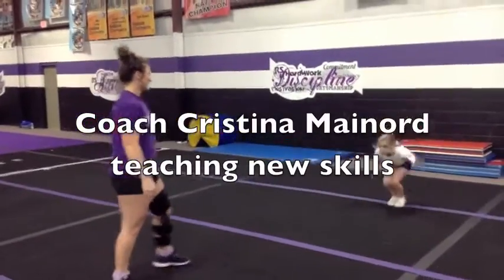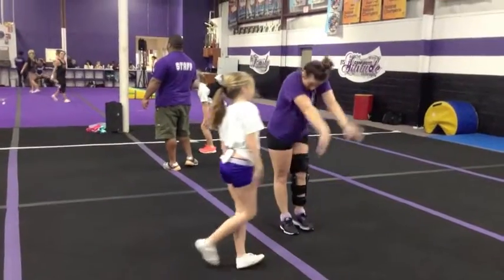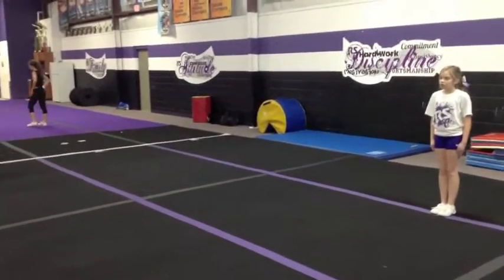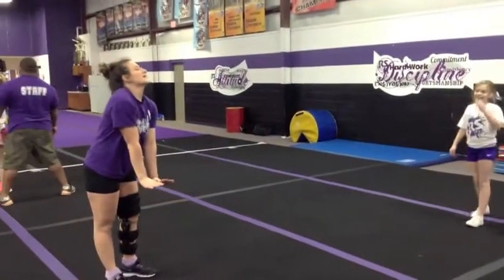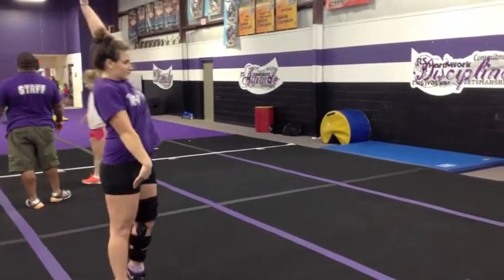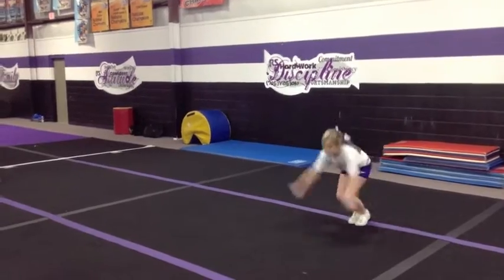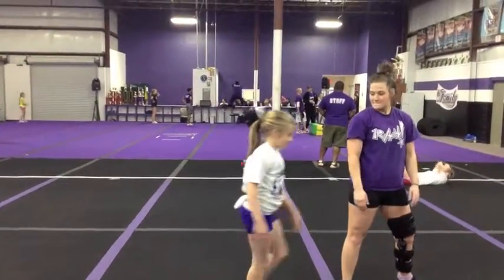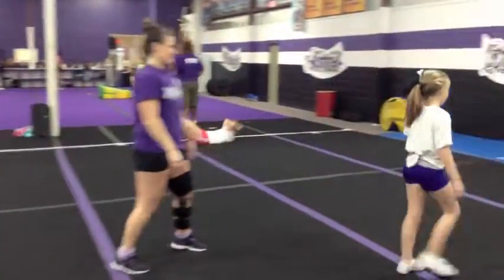Coach Cristina Mainord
RAH! Spirit began in April 2010.  The president, Jay Brandon, has been coaching cheerleading for 26 years. Jay previously owned several gyms across the southeast in the late 90's and early 00's.  After a 6-year break, he decided to get back into the cheerleading industry, and RAH! Spirit was born. After their first year of business,  RAH! Spirit is the fastest growing program in the country! They currently have approximately 1,100 students enrolled in the organization.

Philosophy: At RAH! Spirit our philosophy is to build relationships first and do business second.  It is our goal to have the best cheerleading equipment and state of the art technology. We make it a priority to give every athlete individual attention. When you walk into the gym, you become part of our family. We take pride in all of our athletes, parents and teams.  We are very proud to offer classes for all ages and skills levels. Our greatest joy as coaches is seeing our athletes grow in our program as cheerleaders and individuals.